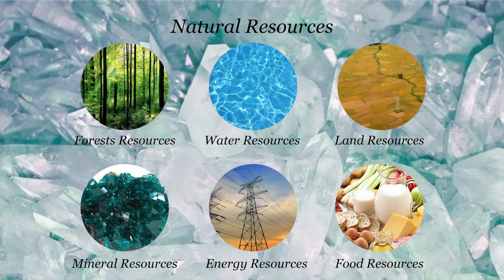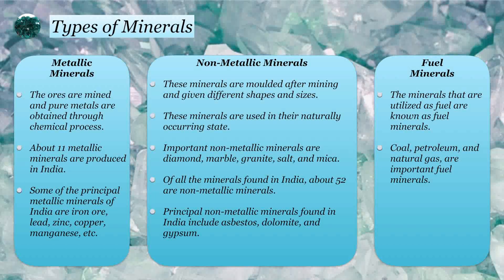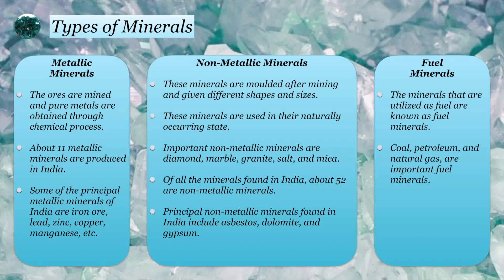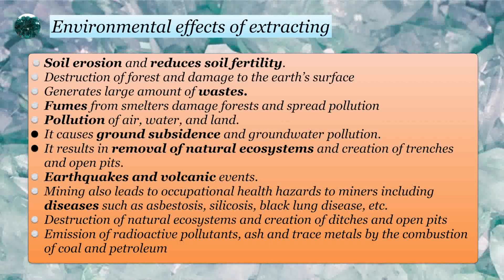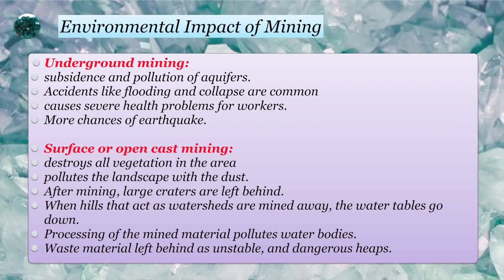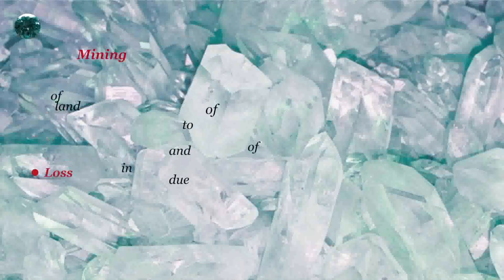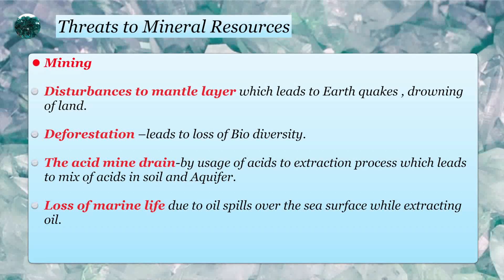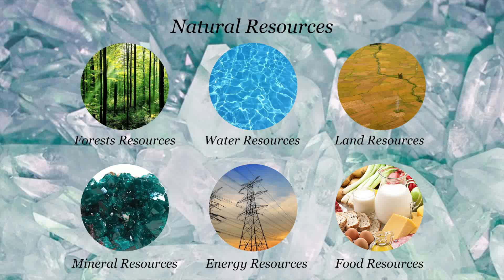Mineral Resources - Environmental studies